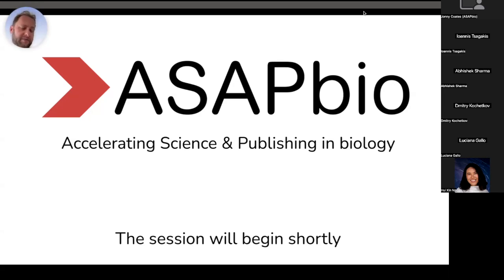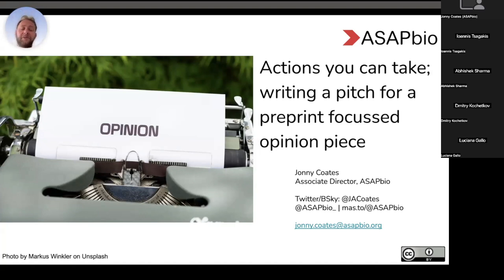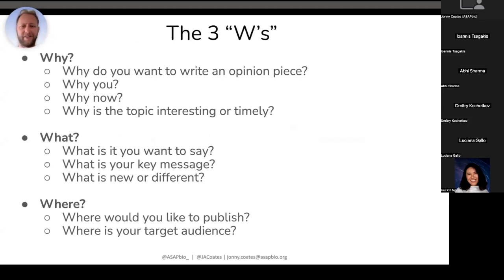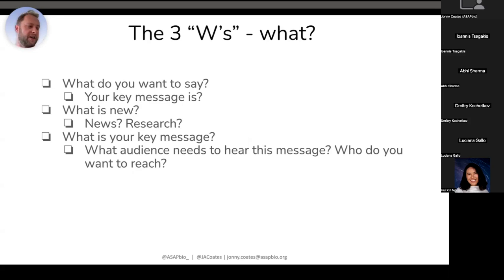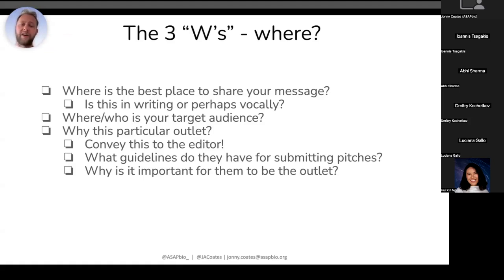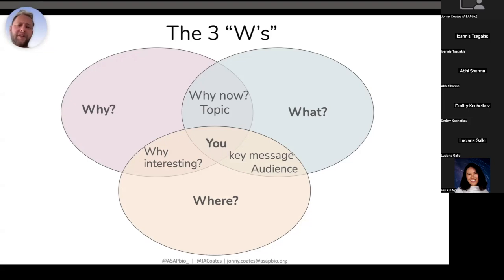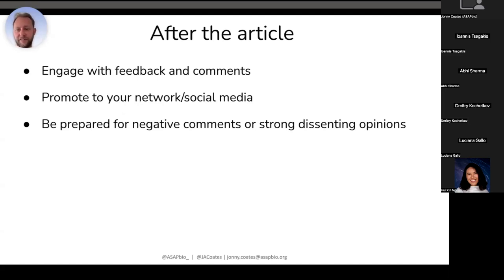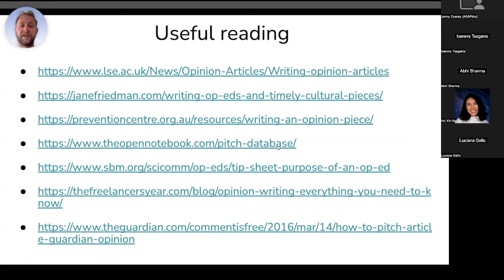How to write a pitch for an op-ed about preprints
Have you ever wanted to write an op-ed but didn’t know where to start? In our latest Lunch & Learn session we cover the basics on how to write a pitch for an opinion piece. We will look at a potential framework to use for crafting a pitch and some advice for writing the pitches and full op-eds.

Get out there and pitch your op-eds!

Timestamps:
Intro - 00:00:00
2024 schedule - 00:00:29
Intro to op-ed session - 00:02:29
Why write an op-ed? - 00:02:55
The 3 W's framework - 00:04:28
Why? - 00:06:09
What? - 00:08:32
Where? - 00:09:57
Tips for writing the pitch - 00:16:55
Before the pitch - 00:19:52
The pitch - 00:20:54
Example 1 - 00:23:15
Example 2 - 00:25:59
The op-ed - 00:28:06
After the op-ed - 00:29:09
Call to Action - 00:29:55